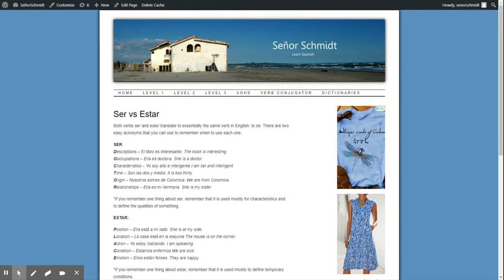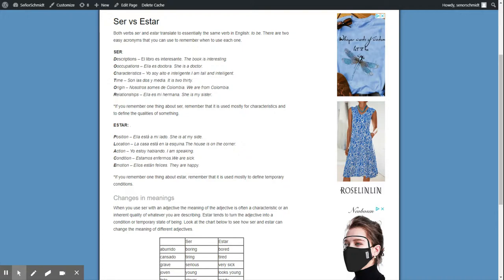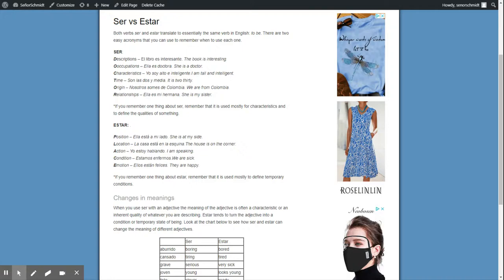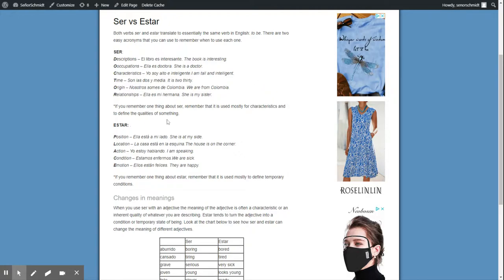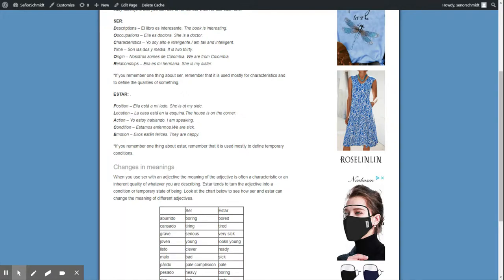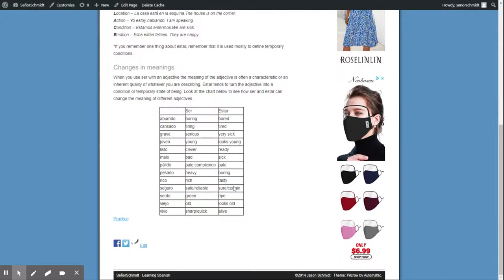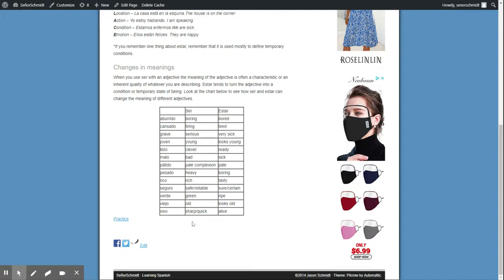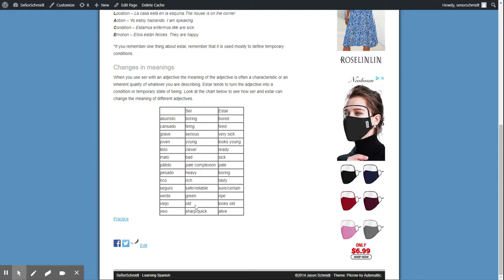Ser vs Estar | SeñorSchmidtSeñorSchmidt